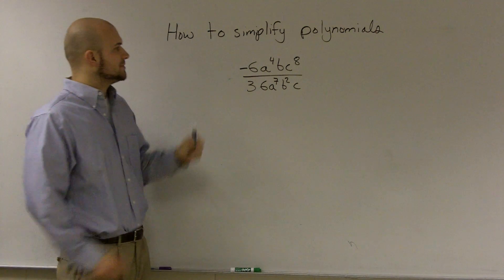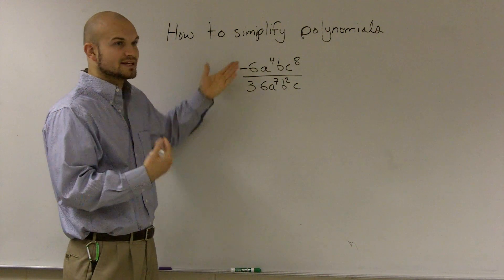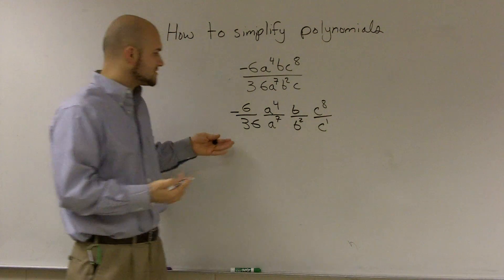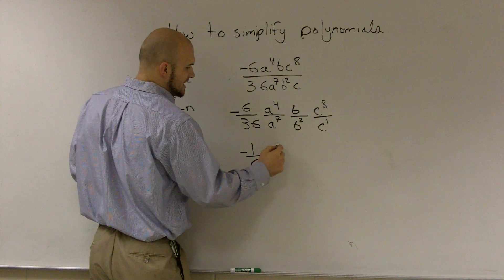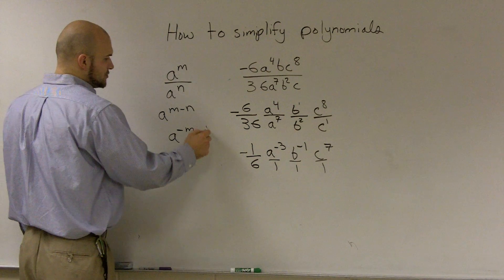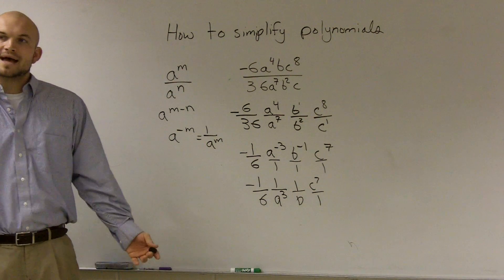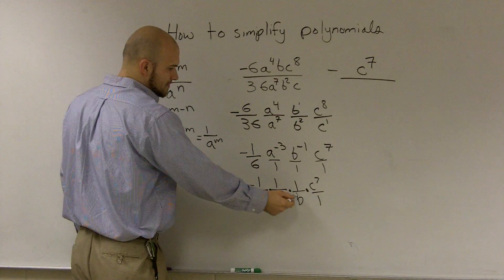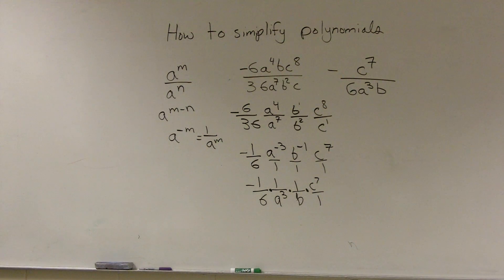Simplify a rational monomial